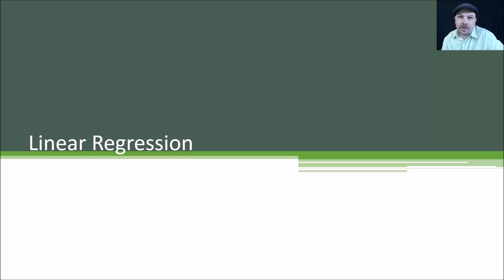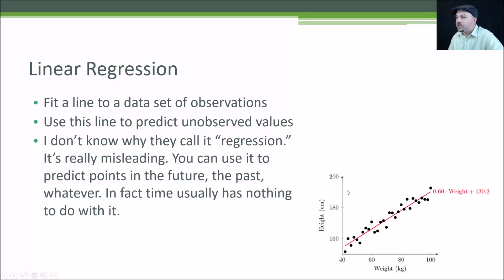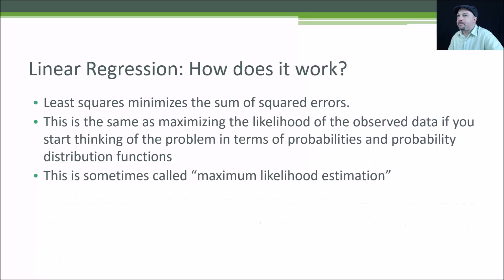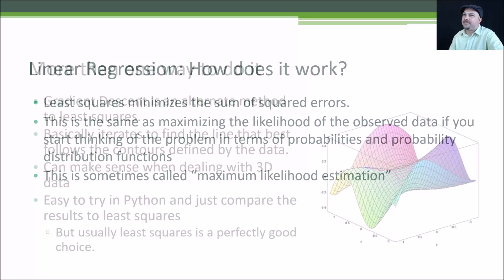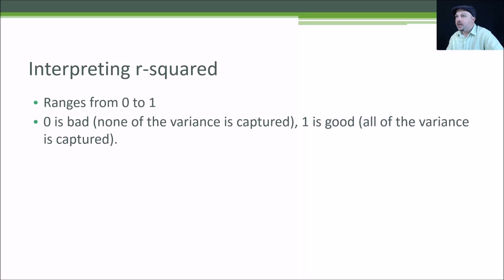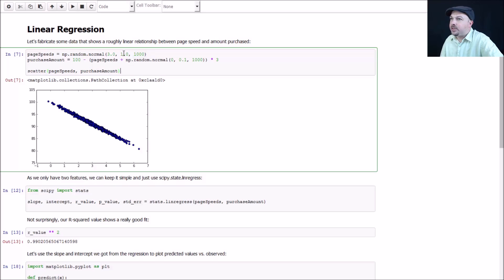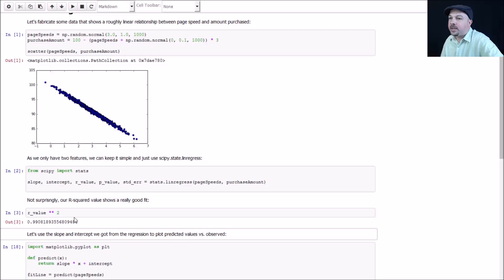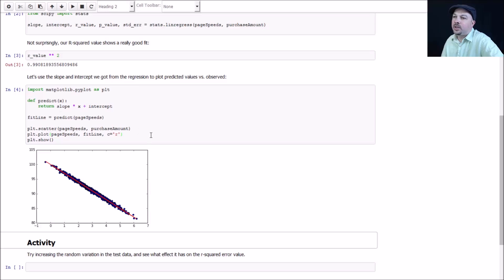Linear Regression: Concepts and Hands-On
In this lecture, we explain the concept of linear regression analysis, how it works, how to measure its accuracy with r-squared, and walk through some examples of using linear regression in Python.